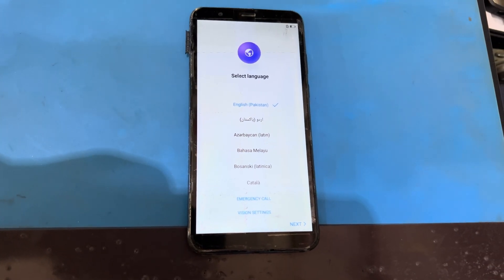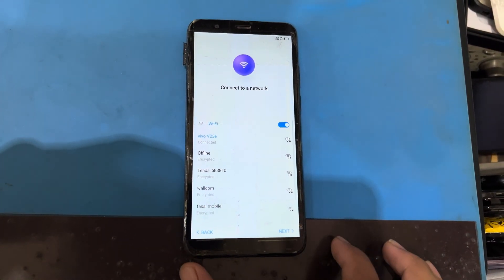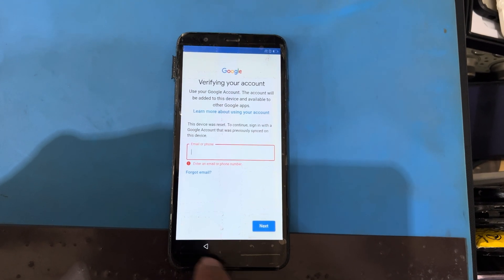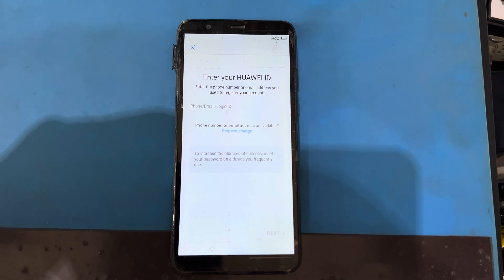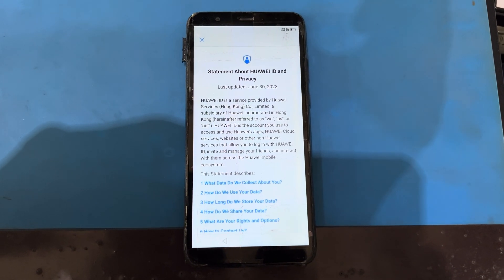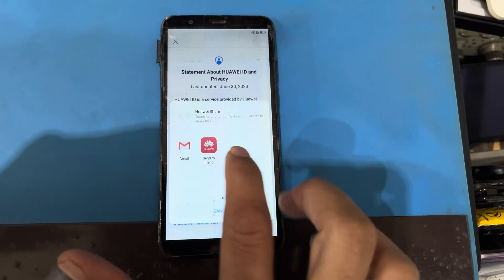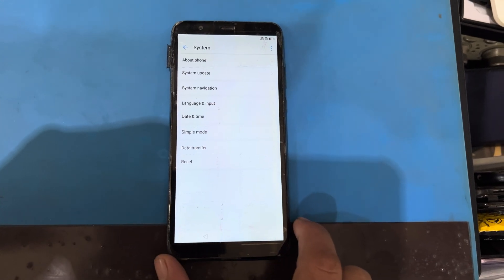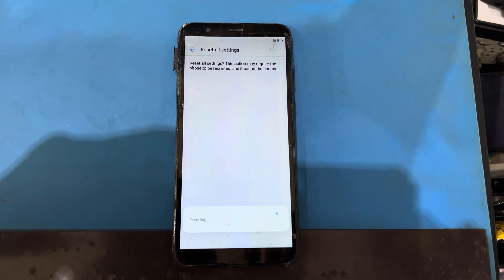Huawei p smart (fig-la1) frp bypass